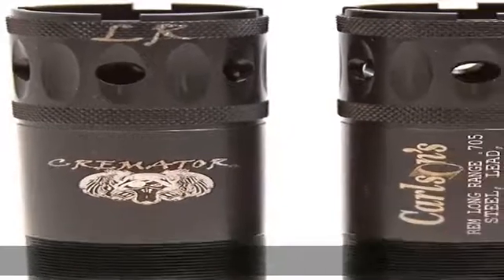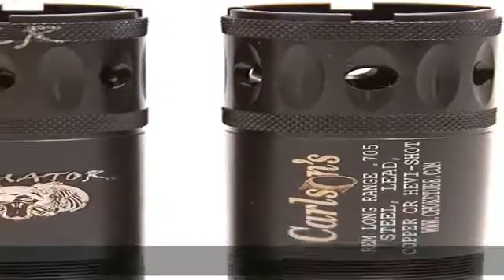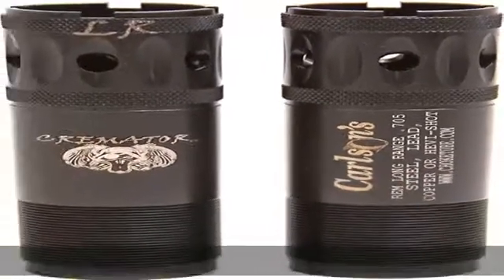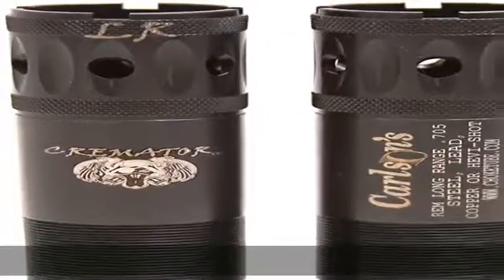Carlson's Choke Tube Remington 12 Ga Cremator Ported Waterfowl Choke Tube, LR, Black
Constriction: Long Range, Dia: . 705
No Size or Speed Restrictions with Steel Shot / Optima HP and Remington Pro Bore Long Range cannot be used with any steel shot larger than #2
25% Longer Parallel Section / More Dense Patterns / Wrench-Less Installation
Quick Removal / Helps with Muzzle Protection / Machined from Heat-Treated 17-4 Stainless Steel
Features Triple Shot Technology (TST): 3 Graduated Rings in the Taper section of the Choke Tube
department name: unisex-adult